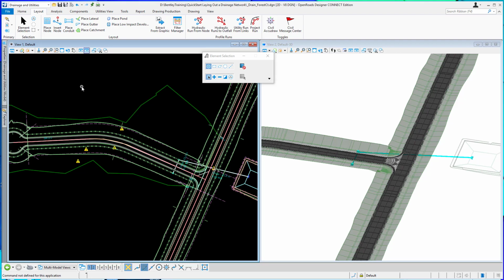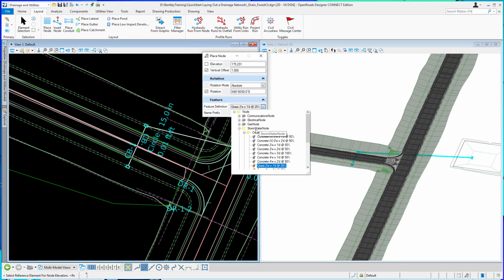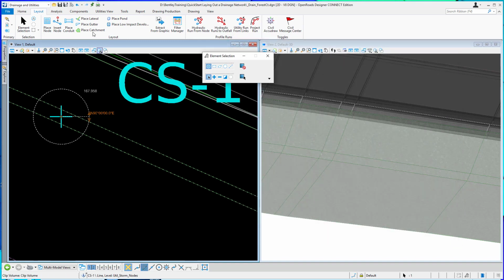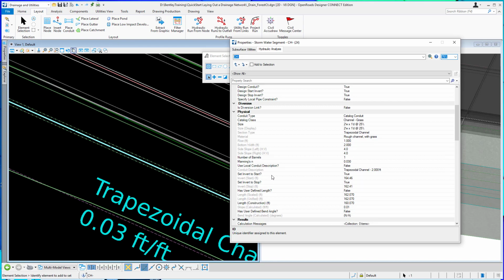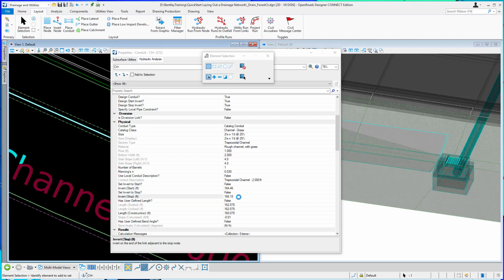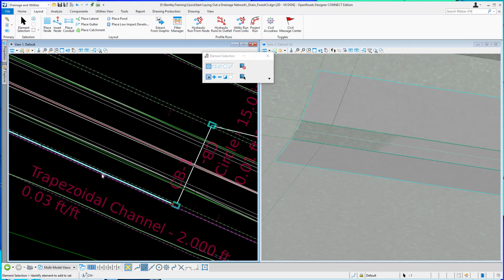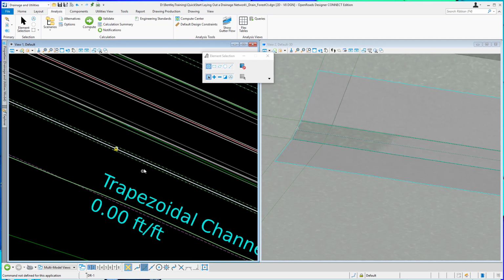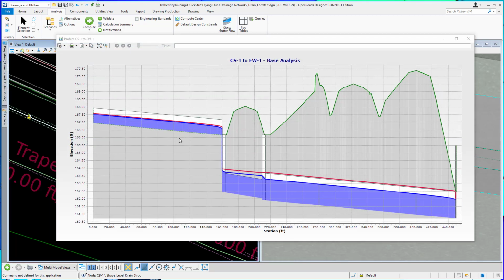Create Simple Grass Channel and Compute Hydraulics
This video show one way of modeling a simple channel and computing the flows